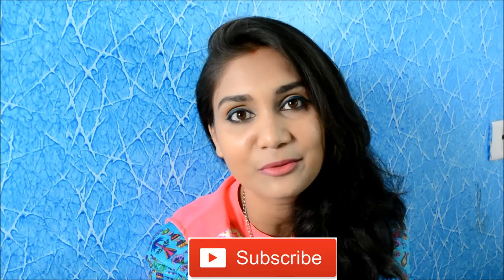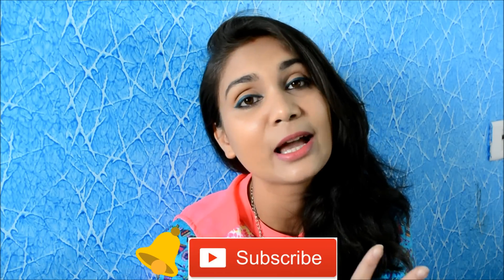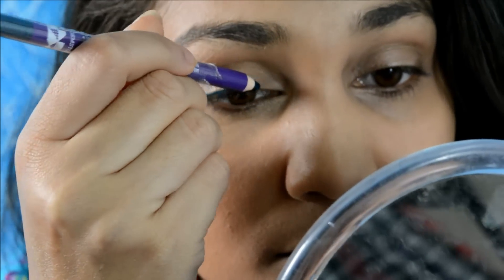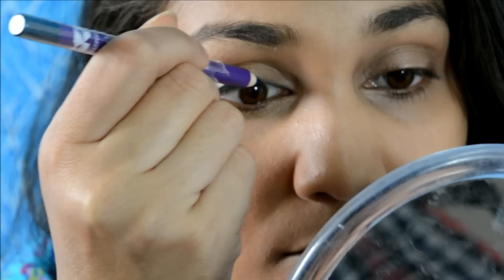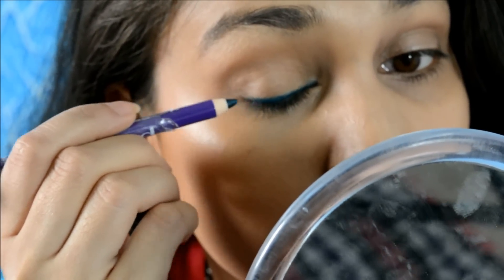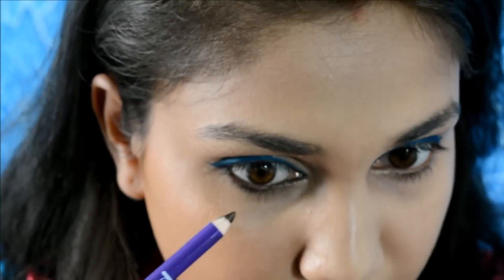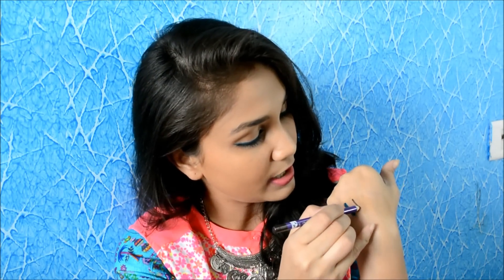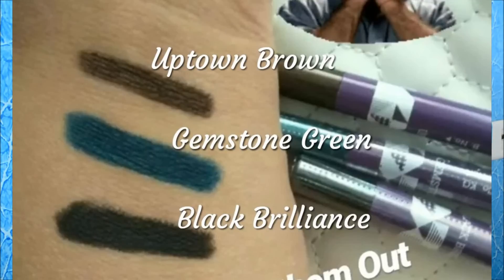Plum Nature Studio Khol Kajal Review-Swatches-Application New Shades | Best Kajal | Nidhi Katiyar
Hi Guys, in this video i am review the plum goodness nature studio all day wear khol kajals in the shade -
black briliance
uptown brown
gemstone green

the nature studiio kajals are very pigmented and creamy.

they retail for rs. 495 each.

these are a must haves if you are a kajal lover.

you can shop all three here and save some money -

Love
Nidhi